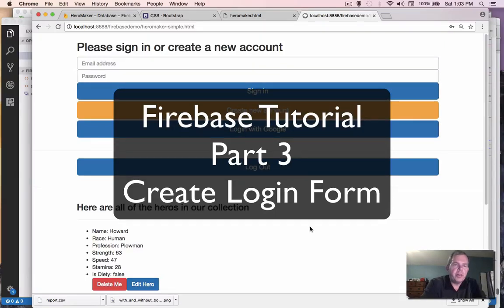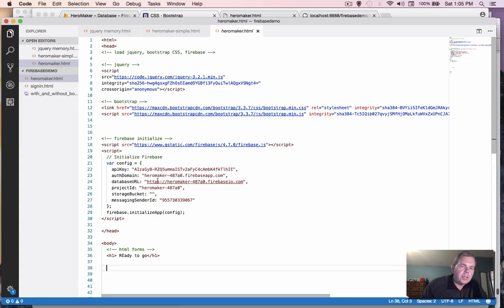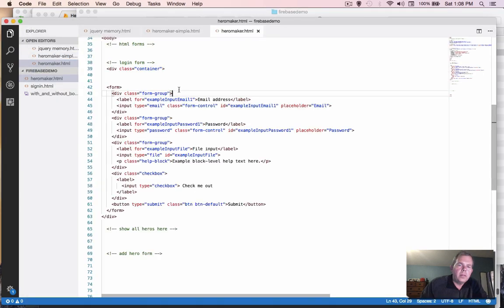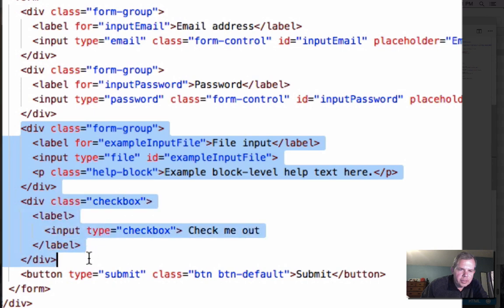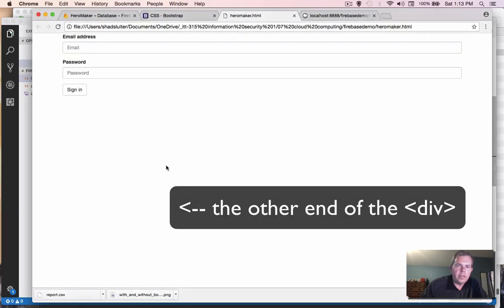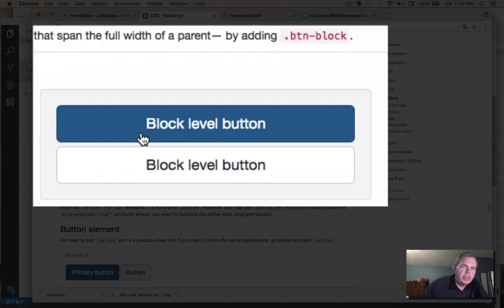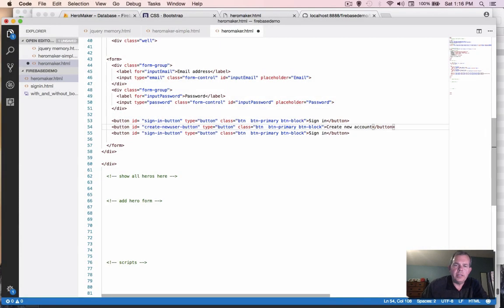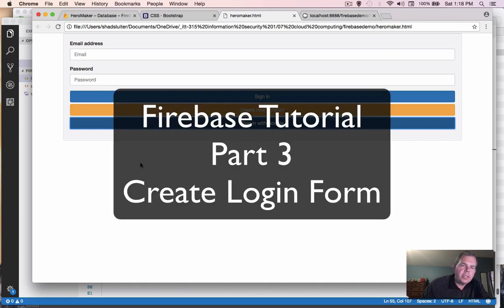Firebase Web Application 03 - Create a login form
Create a javascript login form to work with Firebase.